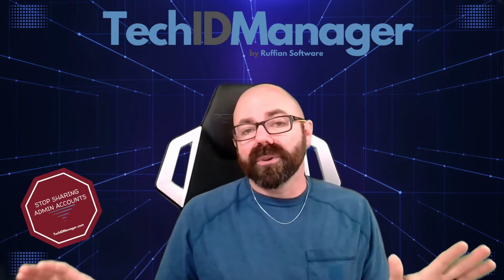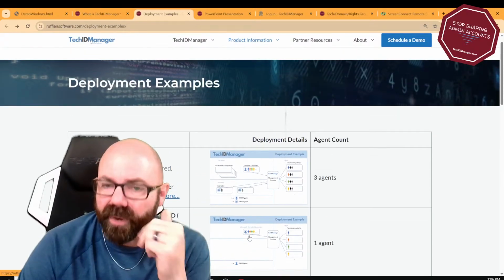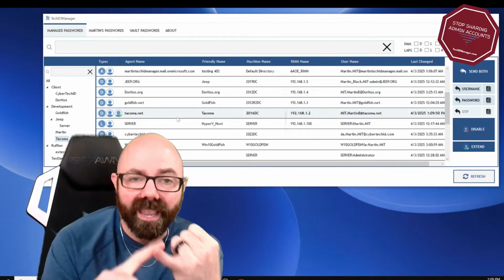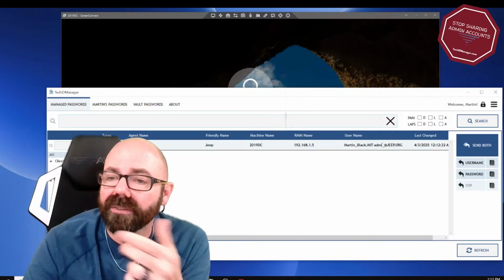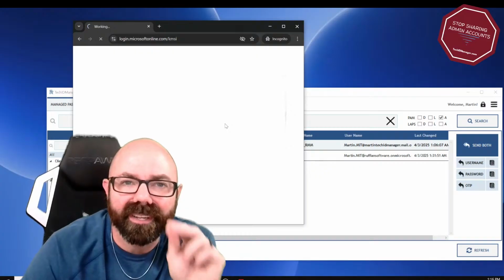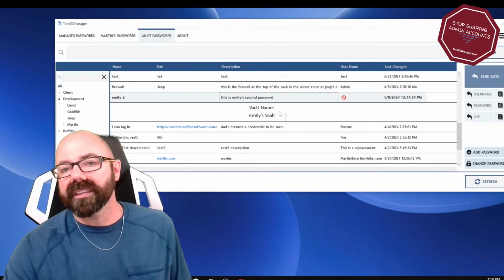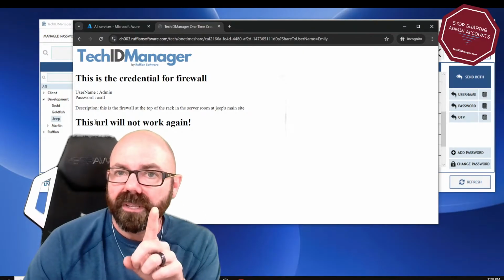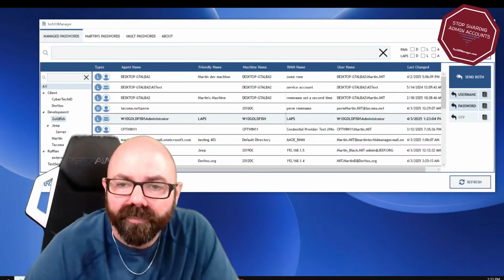Live Demo Day April 2025